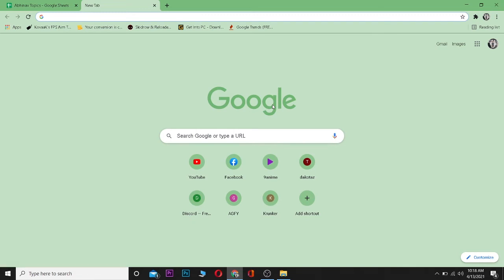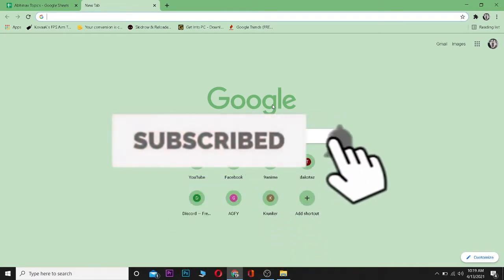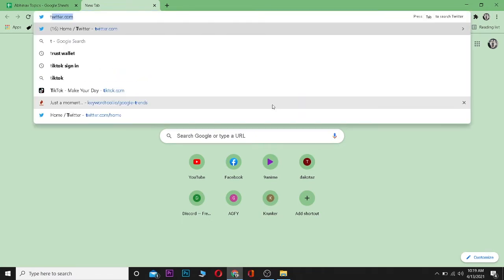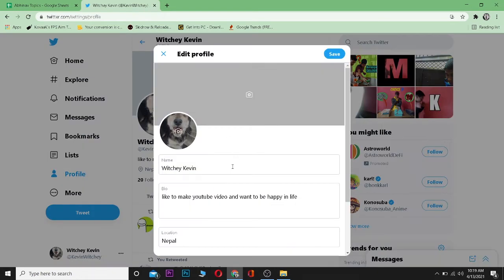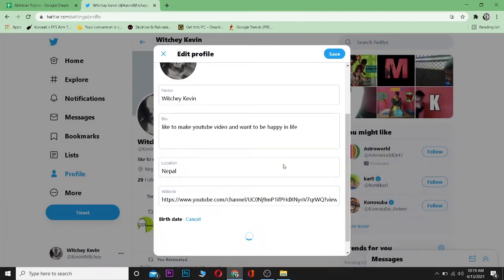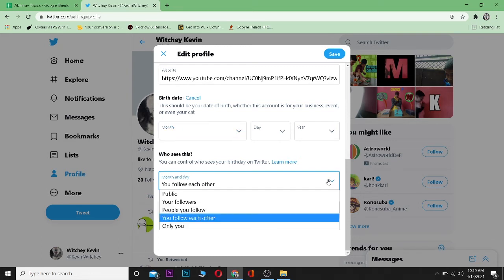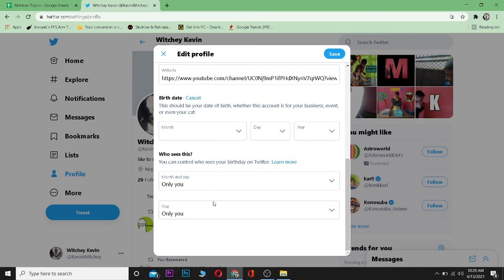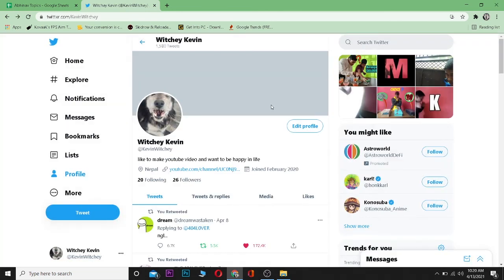How to Hide Birth Date on Twitter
How to hide birthday on twitter 2021 | hide birth date on twitter

Do you want to hide your birth date on twitter? This video guides you through the step by step process on how to hide your birthday on twitter.com. Most of you might not feel comfortable sharing your birthday publically on twitter. Once hidden, no one can see your date of birth on twitter. So, if you want to hide your birth date from other users, watch this video till the end.